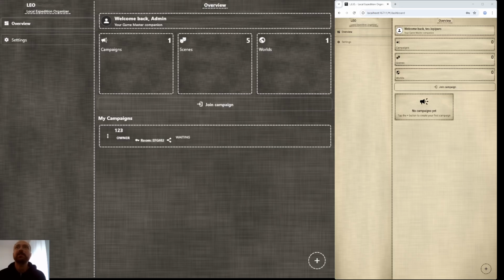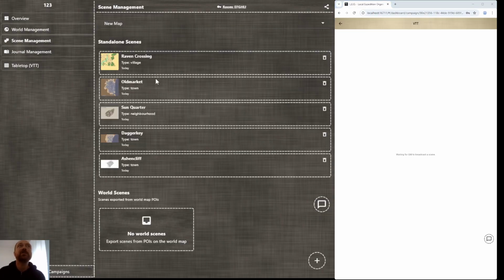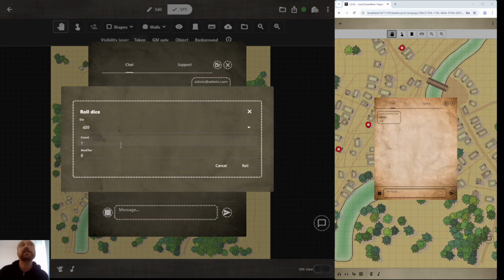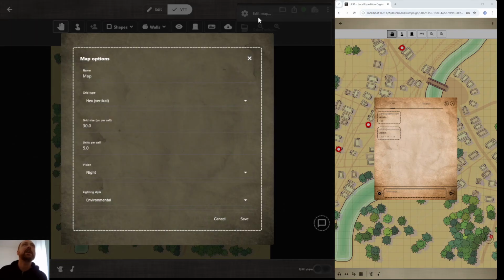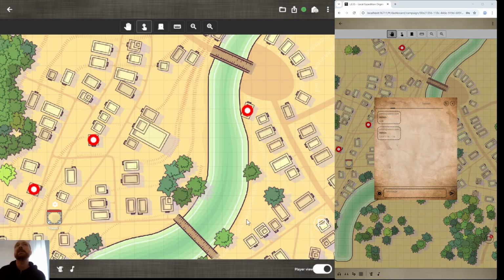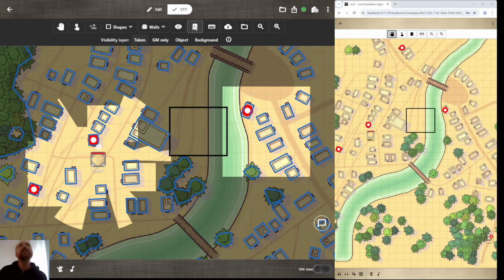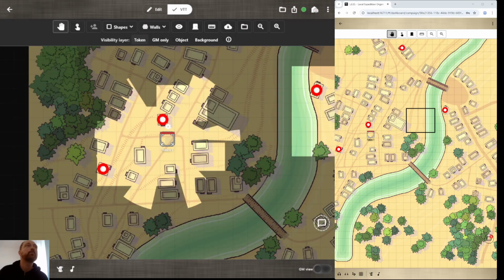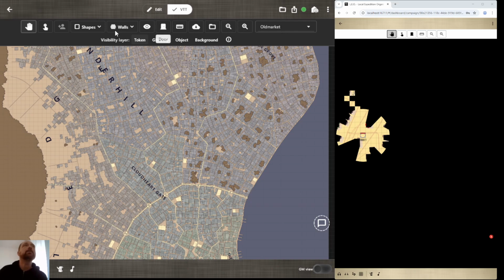LeoApp VTT - Introduction